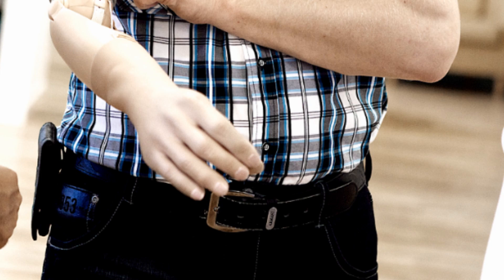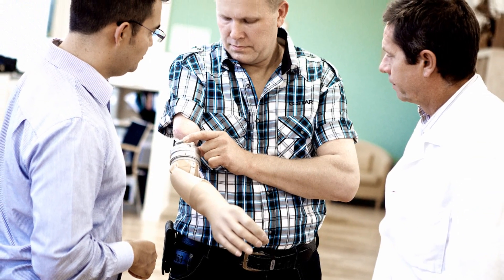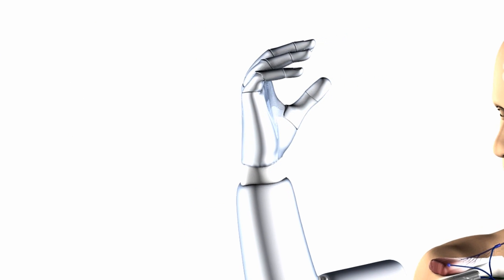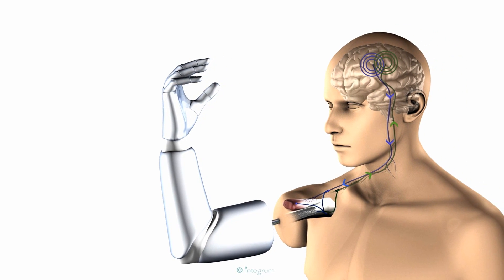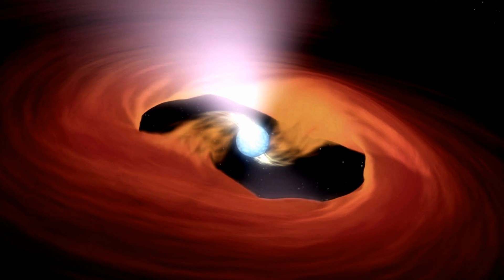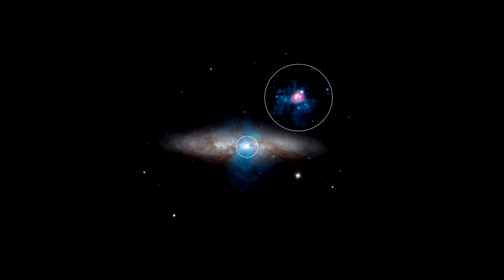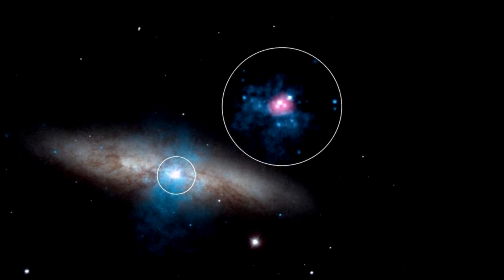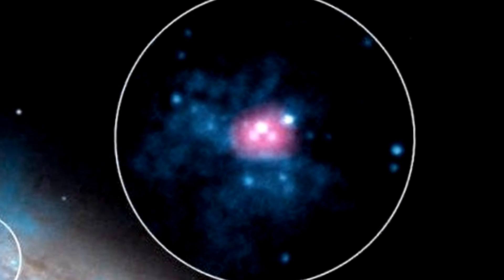And Now the Good News #106: 10/14/2014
“Hybrid materials could smash the solar efficiency ceiling”

“Mind-controlled prosthetic arms that work in daily life are now a reality”

Thanks!